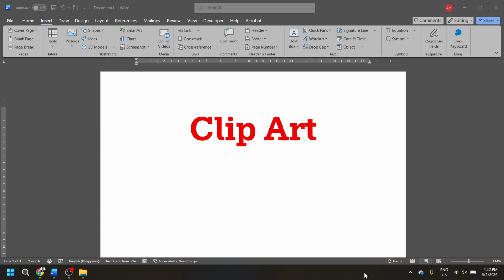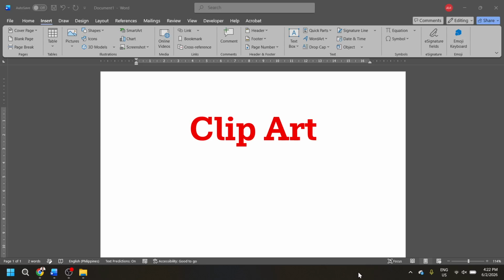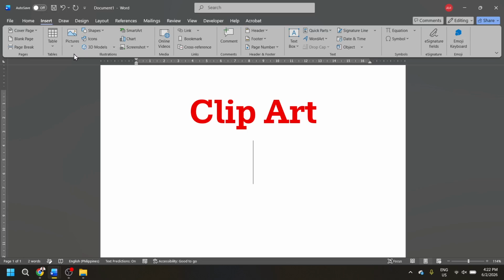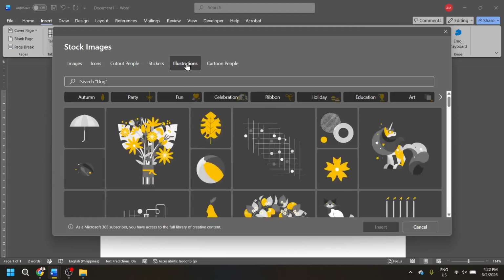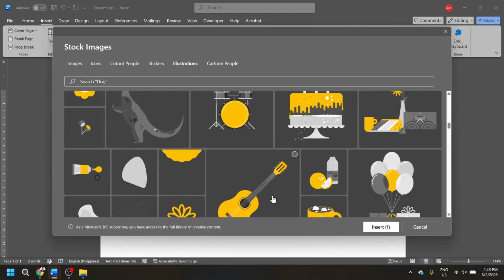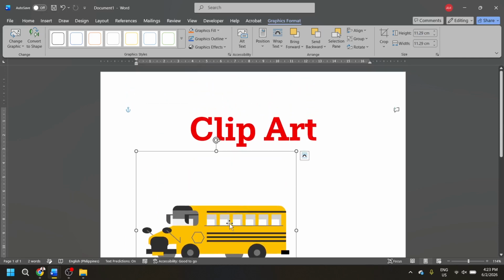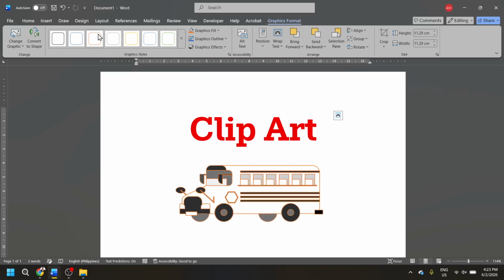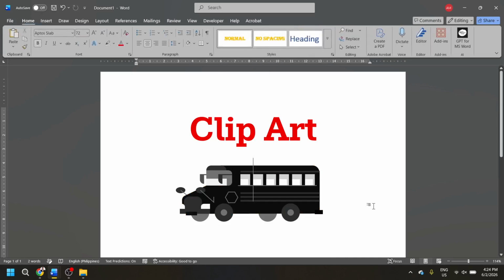How to Add a Clip Art Image to a Microsoft Word Document (Full Guide 2026)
In this video, we discuss how to add a clip art image to a Microsoft Word document. You'll learn to insert clip art in Word using the new Icons and Illustrations feature, and discover alternatives when clip art is missing. The step-by-step guide covers accessing stock images, selecting illustrations, and formatting them with text wrapping and color changes.

00:00 Introduction and Problem Statement
00:23 Microsoft Upgraded Clip Art to Icons
00:34 Plan Overview for Inserting Icons
00:49 Click the Insert Tab
01:14 Find the Icons Button
01:25 Stock Images Window Opens
01:46 Click the Illustrations Tab
02:04 Browse and Select an Illustration
02:25 Click the Insert Button
02:40 Select and Resize the Image
03:00 Move the Image to a New Position
03:16 Change Illustration Color
03:36 Tips for Wrapping and Icons
04:03 Recap and Conclusion